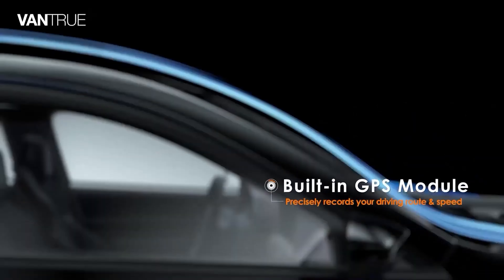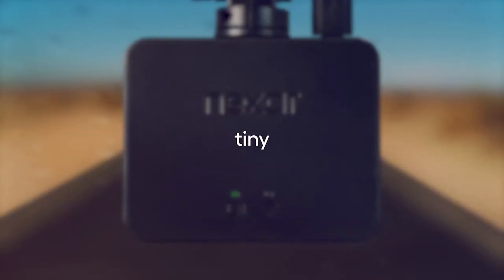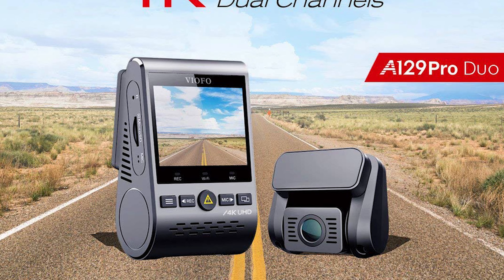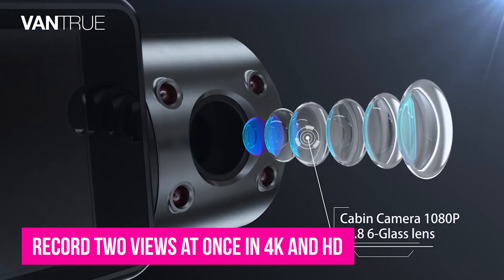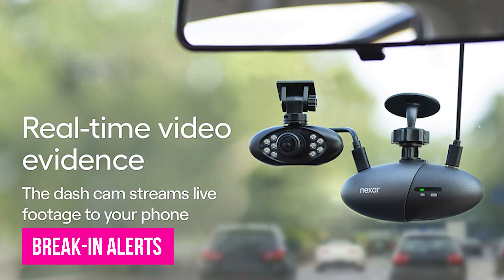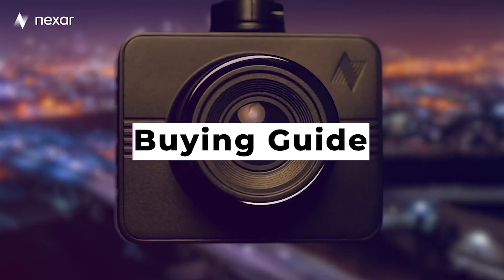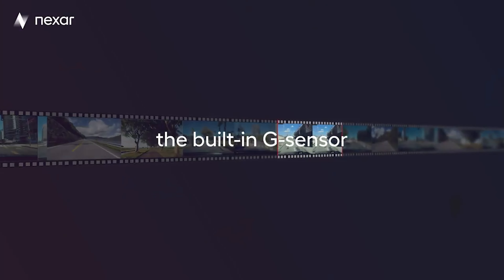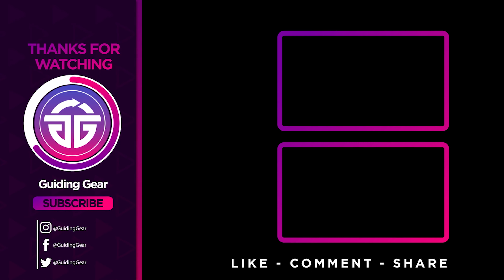Best Dash Cam in 2023 - Which Is The Best For You?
► Links to the best dash cams 2023 we listed in this video:

► 5. Nexar Beam
► 4. Viofo A129 Pro Duo
► 3. Vantrue N4
► 2. Nexar Pro
► 1. Garmin Dash Cam Mini 2

Table of Contents:
0:00​​​​ - Intro
0:56​​​​ - Nexar Beam
2:01​​​ - Viofo A129 Pro Duo
3:33​​​​ - Vantrue N4
4:23​​​ - Nexar Pro
5:11​​​​ - Garmin Dash Cam Mini 2
5:52 - Buying Guide

We have just revealed the top 5 Best Dash Cams 2023. At 5th place, we have Nexar Beam, Simple set-up dashcam that you control with your smartphone. At 4th place, we have Viofo A129 Pro Duo, A great value 4K front and rear dash cam. At 3rd place we have Vantrue N4, Record three views at once in HD resolution or higher. At 2nd place we have Nexar Pro A sharp, dual camera option for high-mileage drivers. In the 1st place we have Garmin Dash Cam Mini 2, Great video in a discreet, compact package.

Hope you enjoyed my Best Dash Cams 2023 Video.